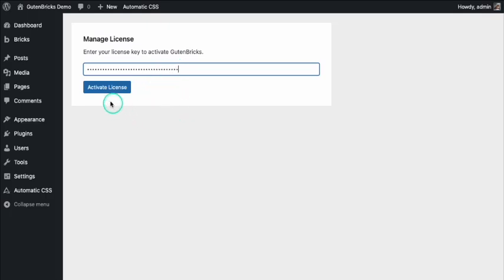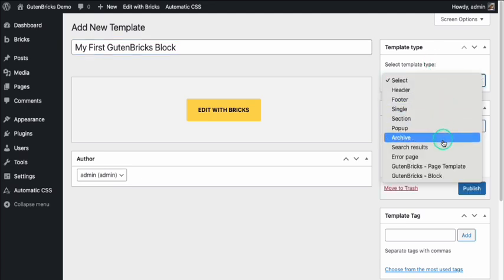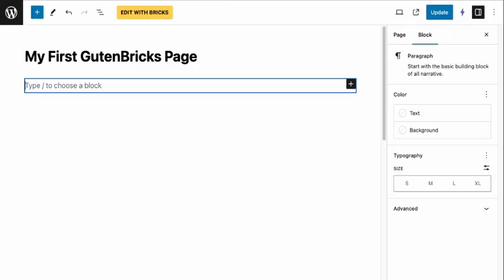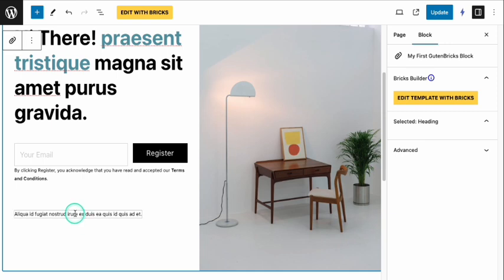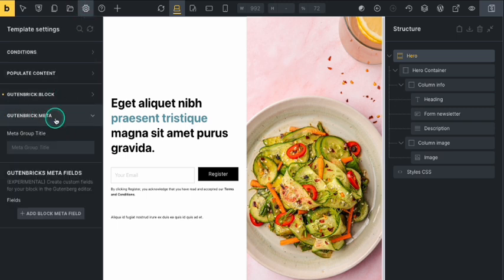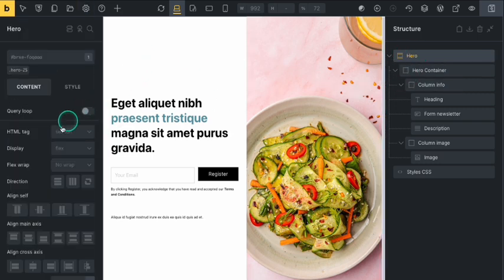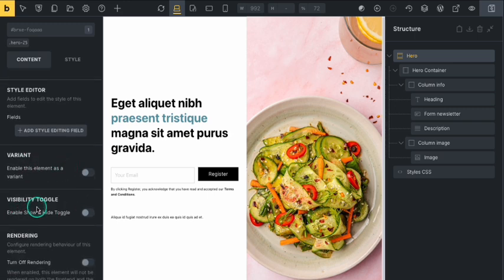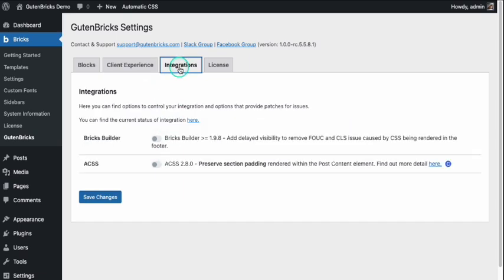GutenBricks: How to create your first Gutenberg Block using Bricks Builder template. (V1.0)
for more information! In this video, I will be showing you how to create your first Gutenberg Block using Bricks Builder and GutenBricks plugin.